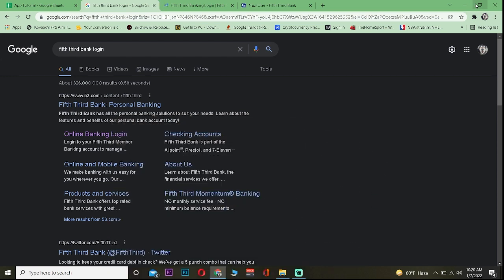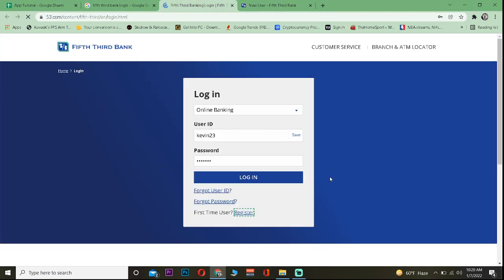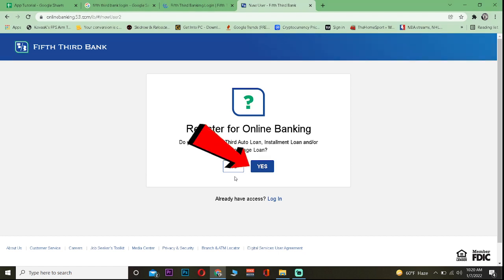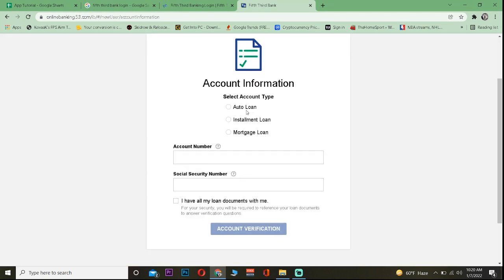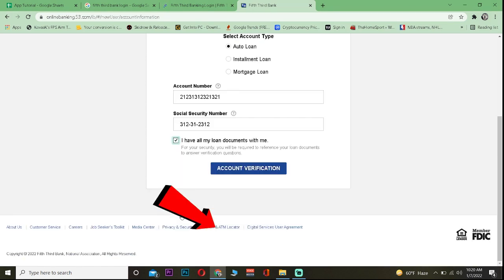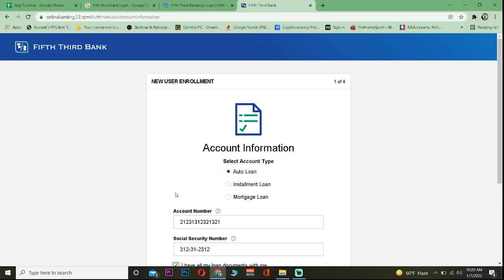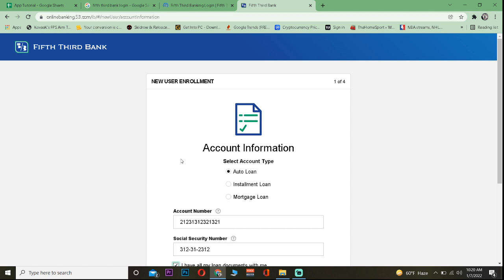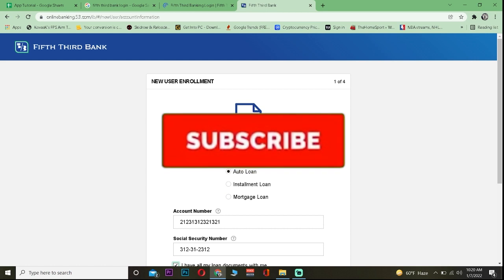How To Register Fifth Third Bank Online Banking Account | Create Fifth Third Account Online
This video guides you through the exact steps on How To Register Fifth Third Bank Online Banking Account.

CHAPTERS
0:00 - Intro
0:11 - How To Register Fifth Third Bank Online Banking Account
1:05 - Outro